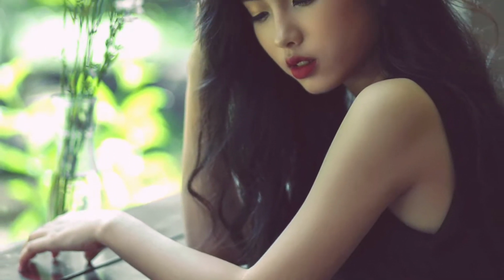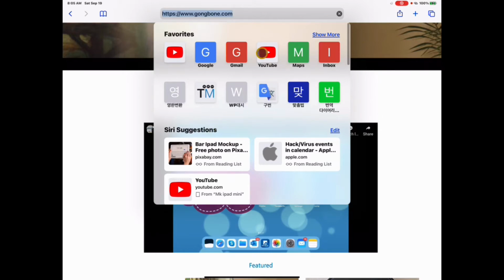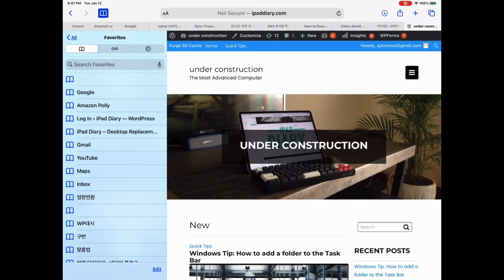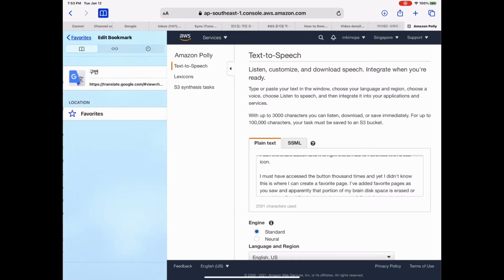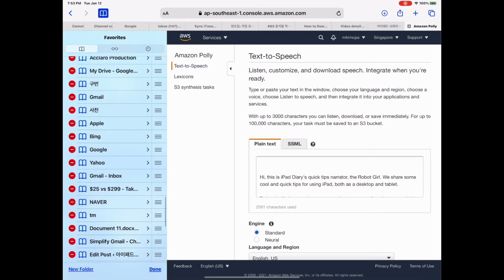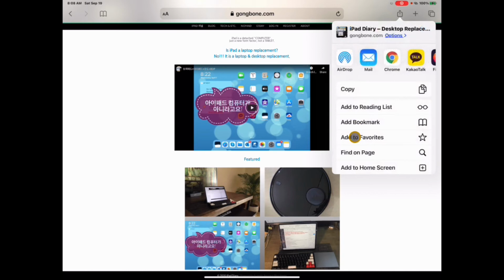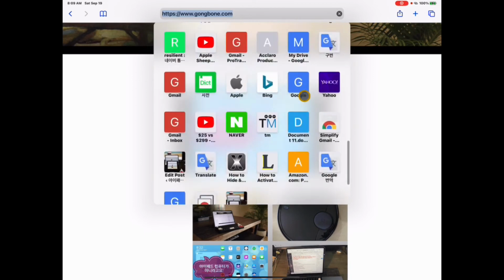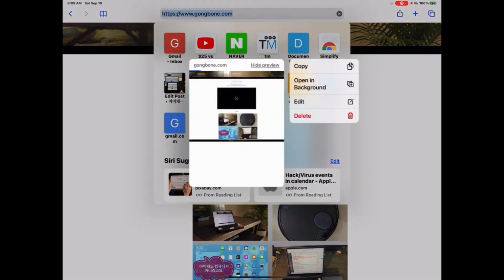How to Add a Favorites Page in Safari.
Here is a quick tip on how to add a favorite page in Safari. Use the good old Share button.